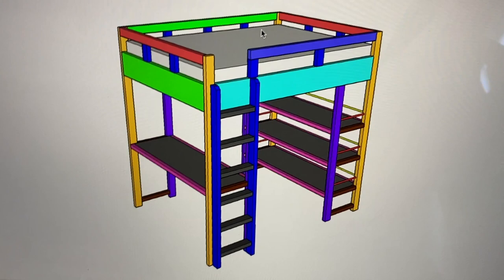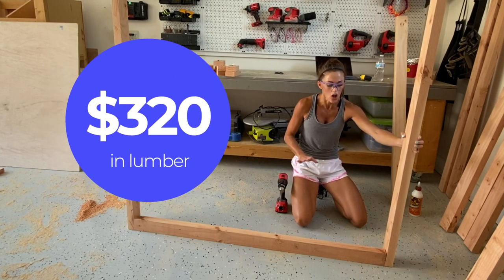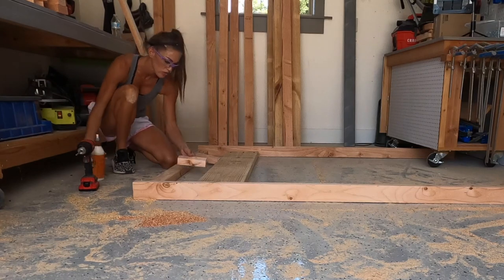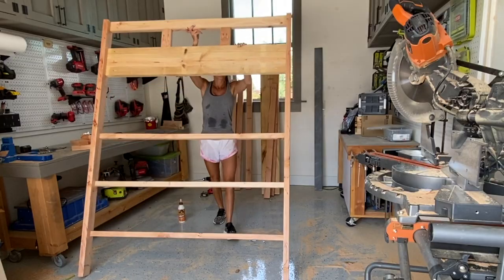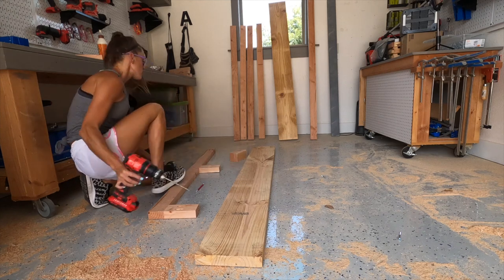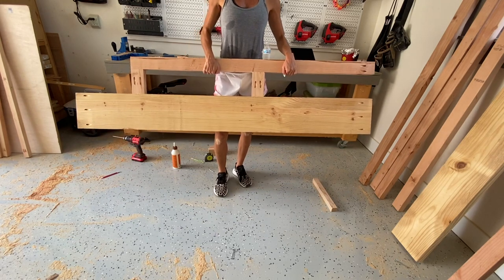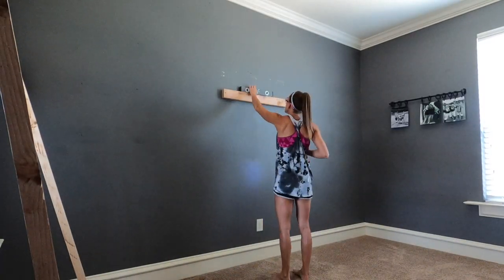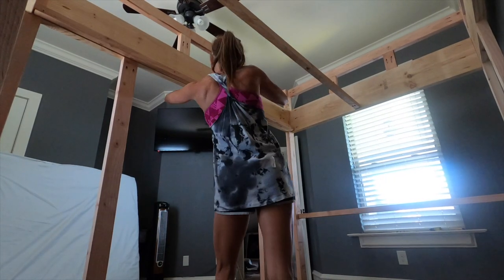DIY Loft Bed - Part 1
My daughter has been begging for a loft bed with a desk underneath for quite some time! With remote-learning beginning, I thought it was the perfect time to design and build her this bed to get her excited for the start of school! It's an easy build, cost me about $300 in lumber and I gave her 3 pieces of furniture in one! Check it out now!